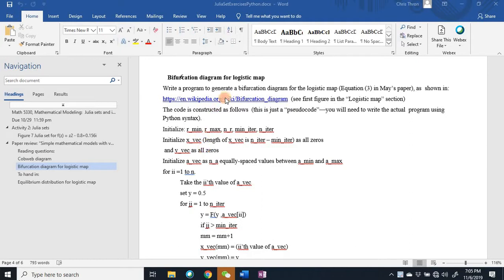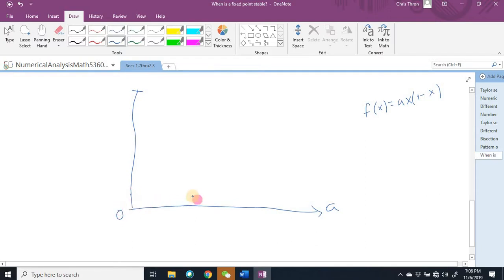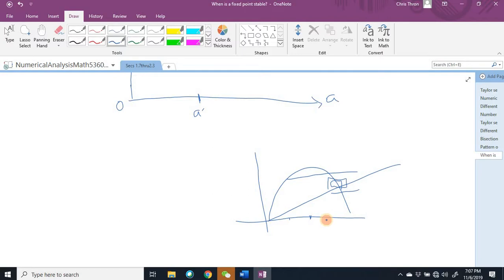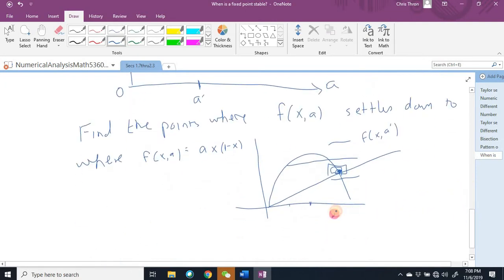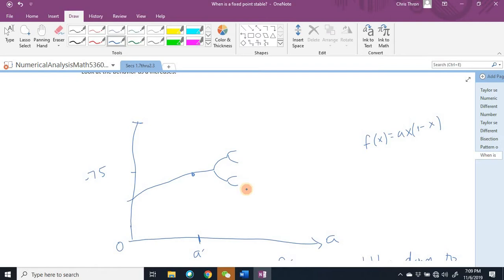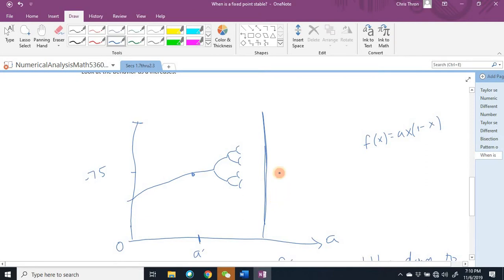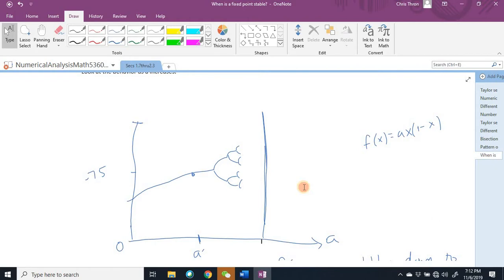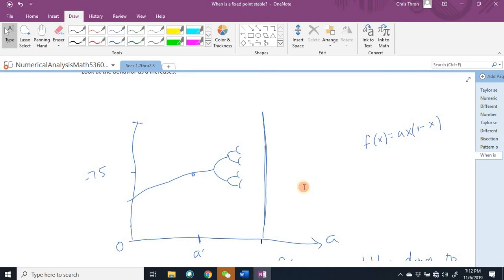Class video 6 November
Bifurcation diagram activity